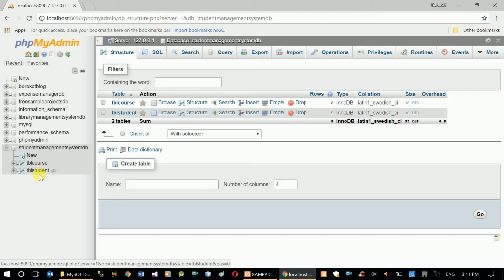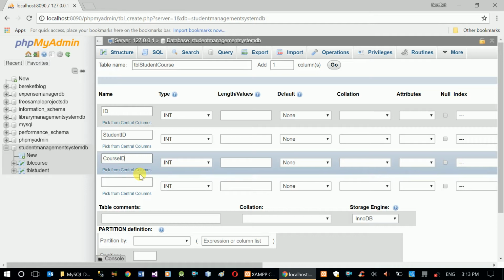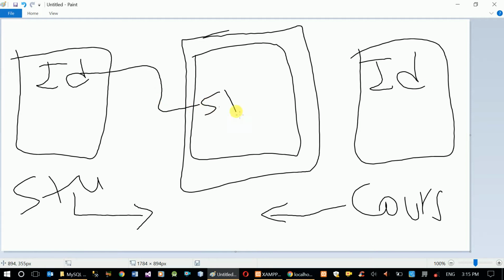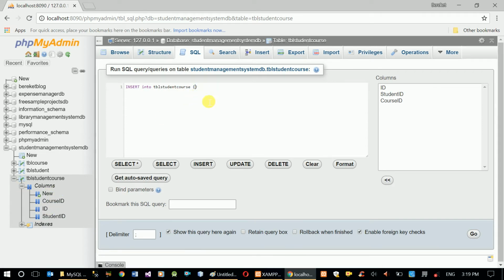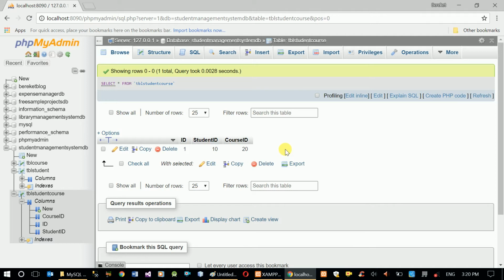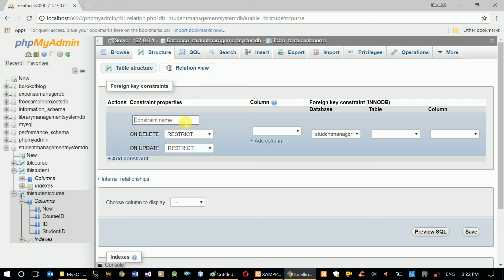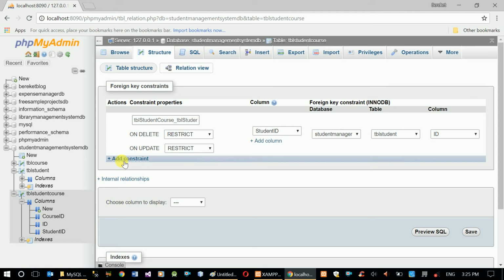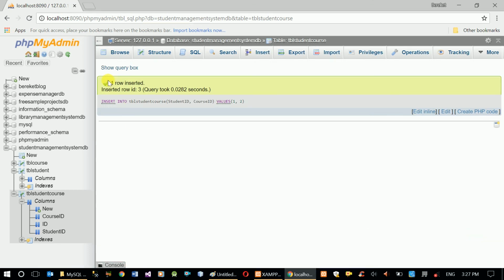MySQL Training - How to Create Relationship Between Table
programmingTraining maharishiAmharic hackingAmharic This video will demonstrate how to Create Relationship Between Tables from MySQL database.

This tutorial is prepared in English.